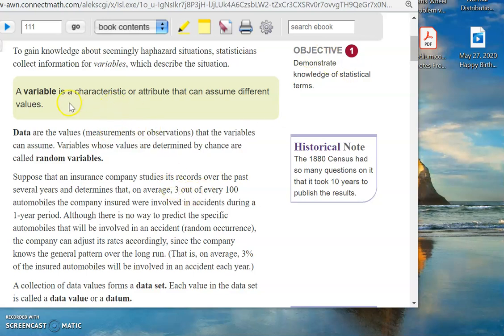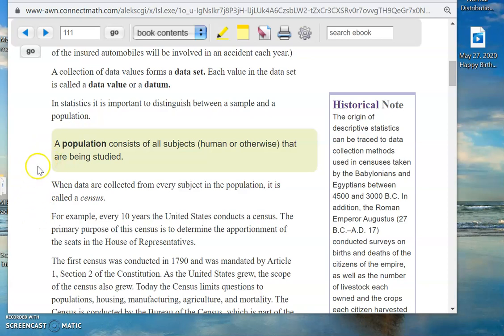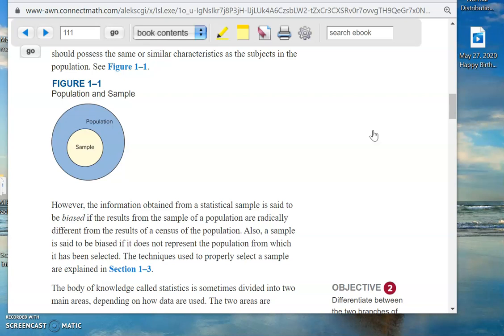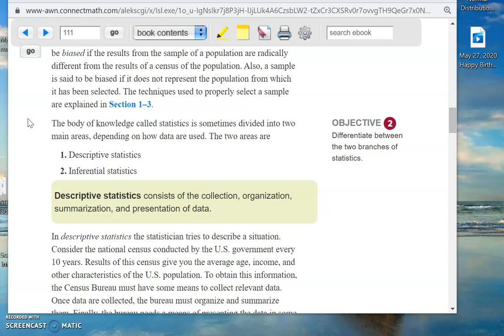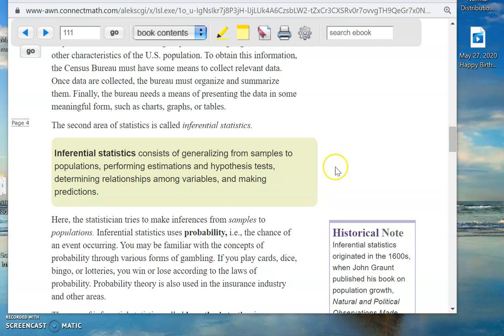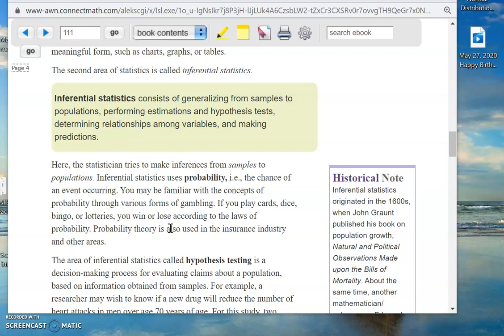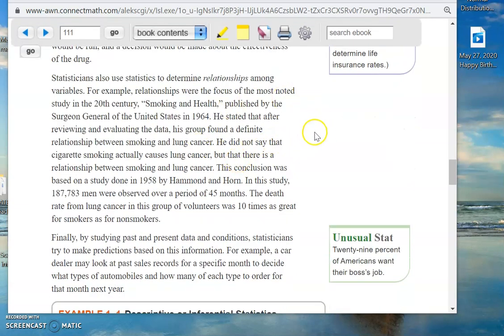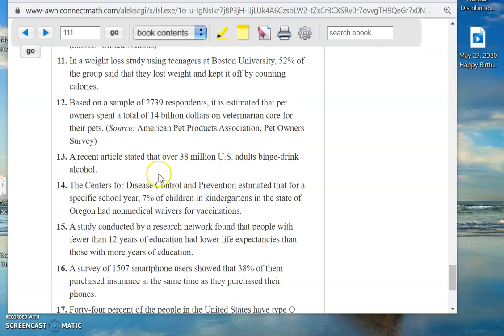Chapter 1 1 Recording 2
Chapter 1 1 Recording 2 of 2